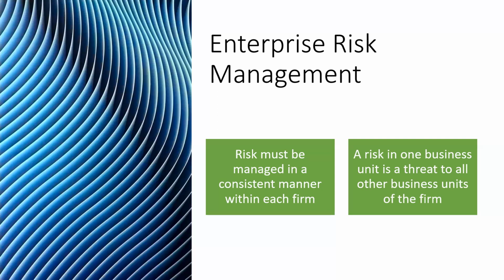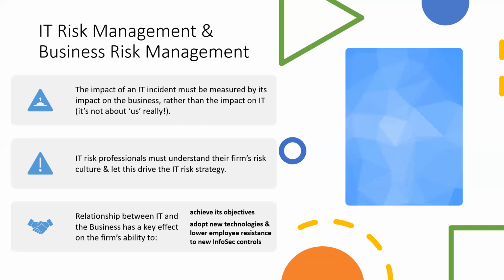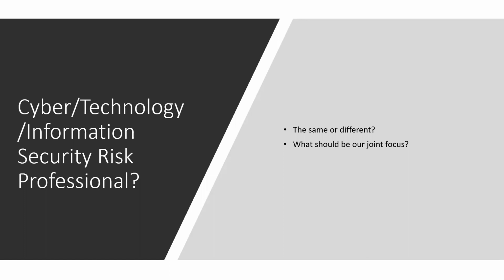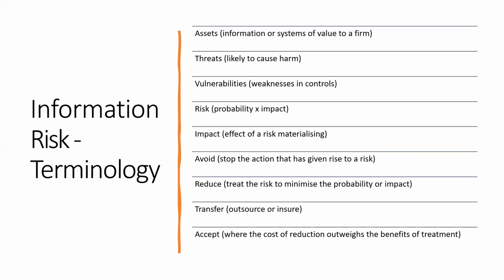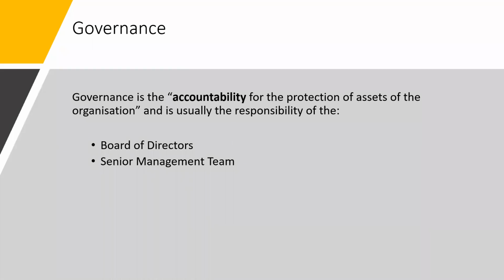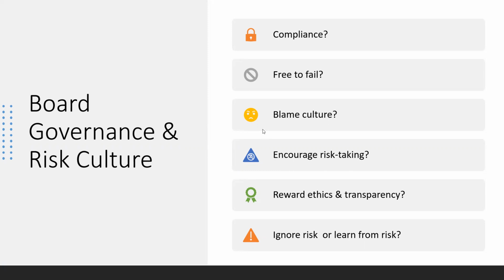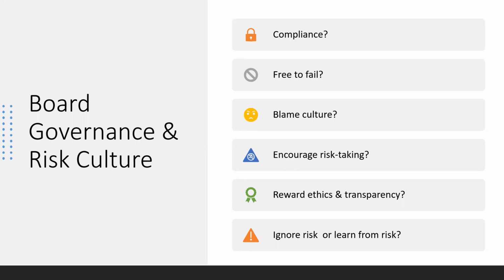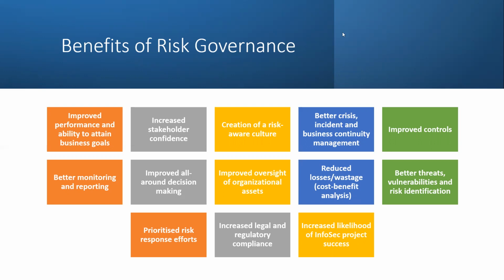CRISC Practical Tips for the Workplace (Management & Governance)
Have you been told it's 'too hard', 'too late', or 'you don't have it what it takes' for you to enjoy a career in Information Risk, Cyber Risk, Operational Risk or Technology Risk management? This workshop is intended for those interested in a risk career, whether you've sat the ISACA CRISC exam or any other exams or not - and regardless of your background!

Watch this series for practical tips on how to do what you would be hired to do in the workplace as a risk analyst or manager, and I encourage you to join our industry as there is room for YOU personally, i.e., yes YOU!!

The series follows the CRISC exam syllabus with an emphasis on practical tips, so we're ready to hit the ground running, when we get that dream job!

It costs me nothing to inspire another fellow-human to dream so I will help if I can!!!